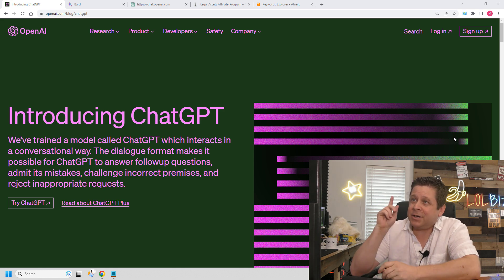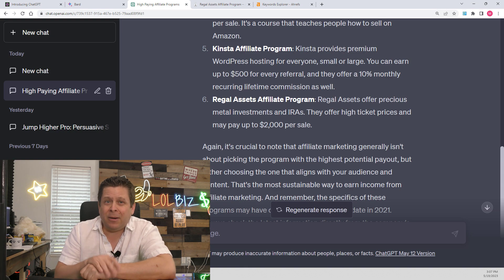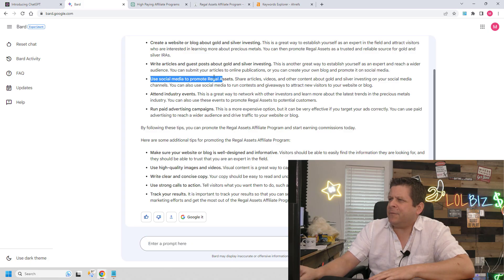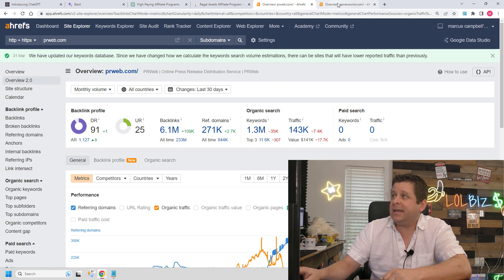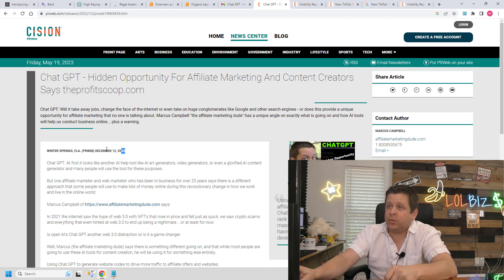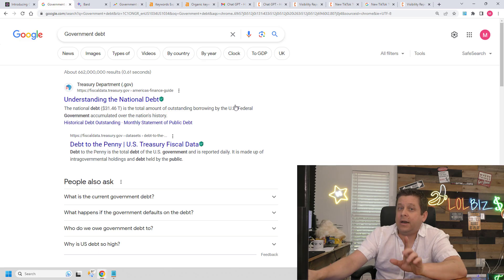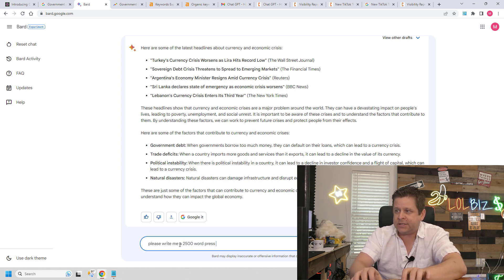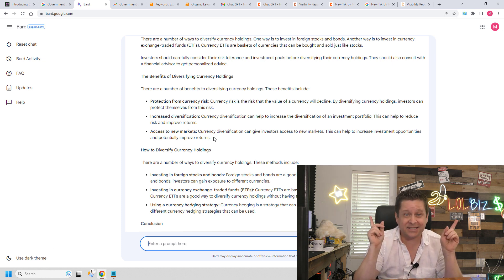I Used Google Bard To Make $2,000 Per Signup - High Ticket Affiliate Marketing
here is how to use chatgpt and google bard AI to promote high ticket affiliate programs... this is super easy.

always be truthful and ethical with your marketing.